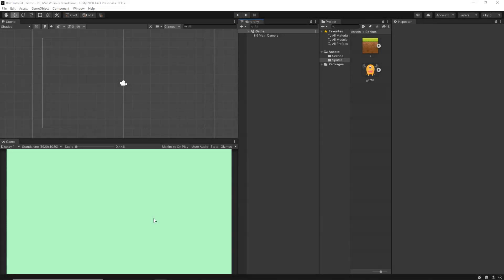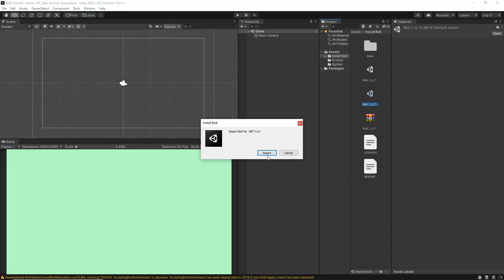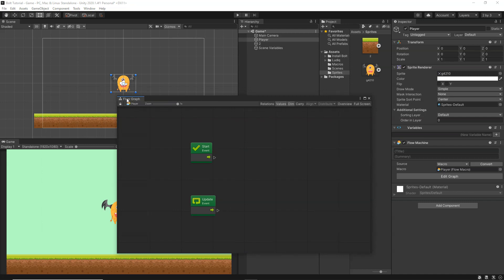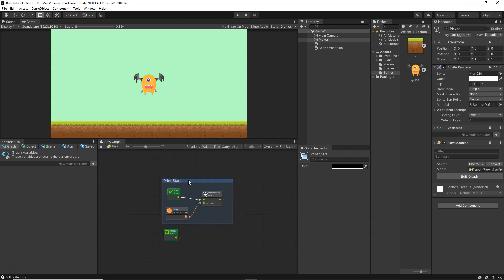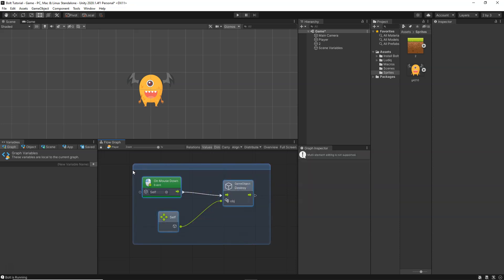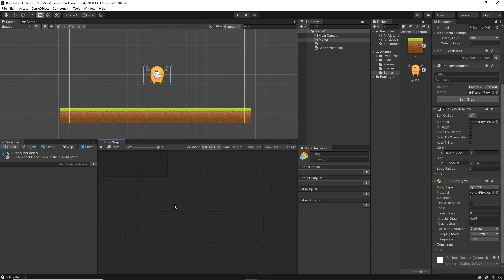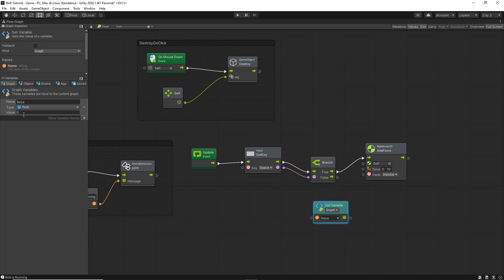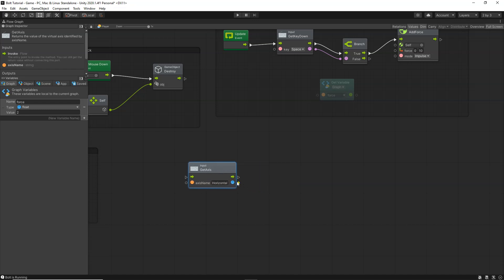Unity Bolt Visual Scripting Tutorial - Game Development without Coding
Move To Any Specific Part Of The Video(Click Below):
1.   00:00 - Intro
2.   00:25 - Installing Bolt
3.   00:55 - Setting Up Bolt in Unity
4.   03:29 - Creating Player & Ground
5.   04:15 - Adding Flow Machine
6.   05:11 - Setting up Workspace
7.   06:35 - Printing Text On Console
8.   07:30 - Creating Groups in Bolt
9.   08:27 - Detecting Mouse Click on Bolt
10. 11:27 - Jumping On Key Press
11. 17:50 - Moving Player Left & Right

More Game Development Courses:
1. Unity By Example: 20+ Mini Projects (20+ Hours):

2. Android Game Development Tutorial
3. 2D Racing Game Tutorial
4. 2D Brick Breaker Game Tutorial

Video Description:
In this video you will Learn to use Bolt . It is a powerful visual scripting tool for unity game development. You can use bolt to build games without coding , by using visual graphs and nodes. Learn bolt to build awesome games fast with Unity.

Learn how to make games without writing lines of code! Bolt visual scripting is now available to all Unity users, so join us to learn the basics of Bolt to create your own node-based game logic.